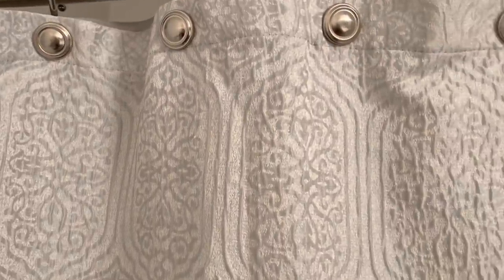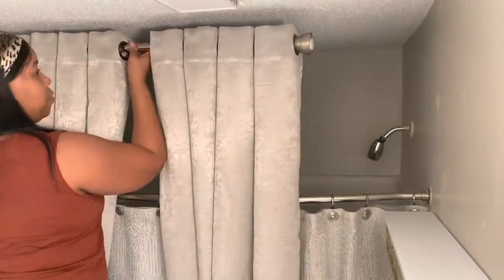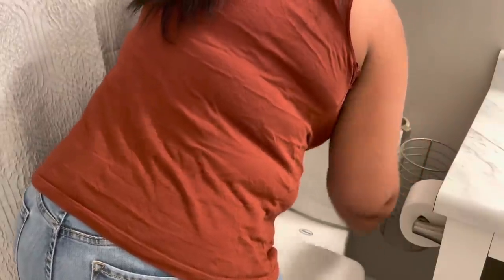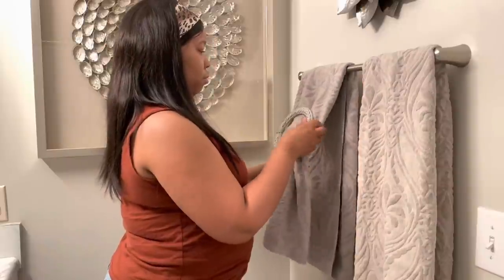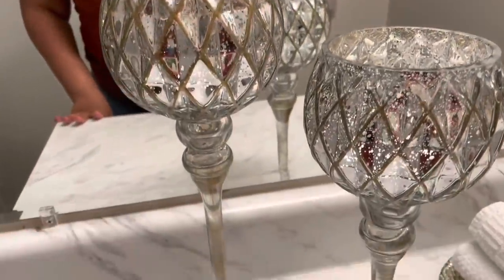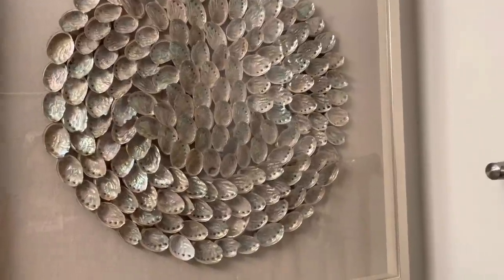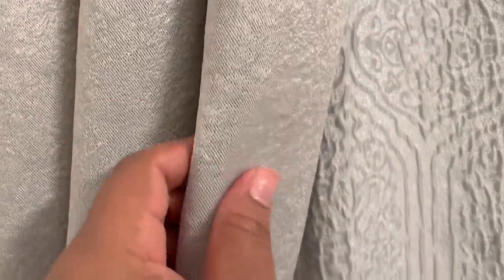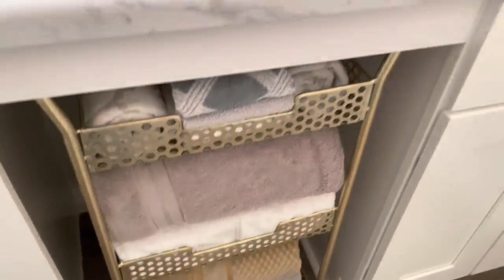DECORATE WITH ME| GUEST BATHROOM